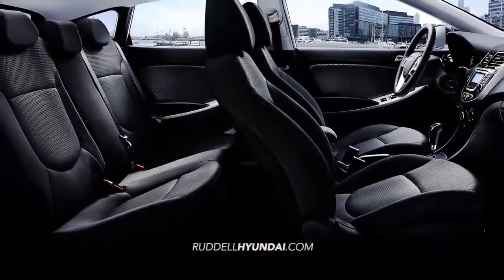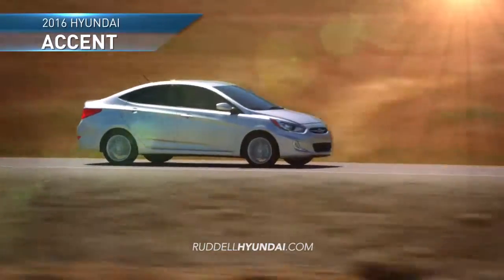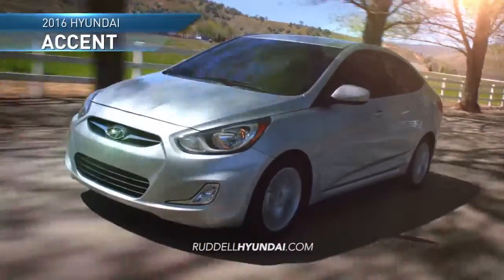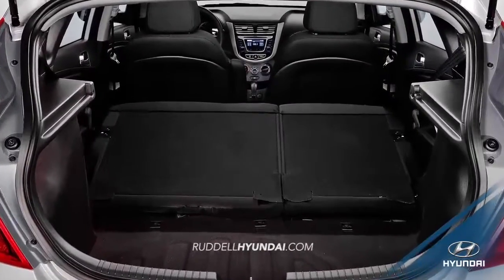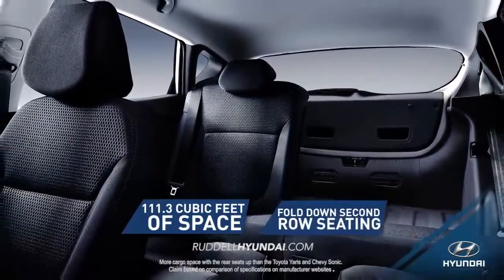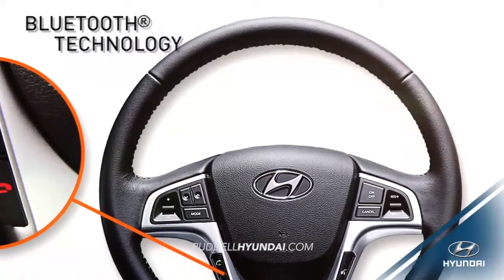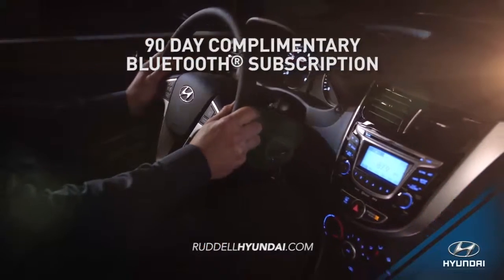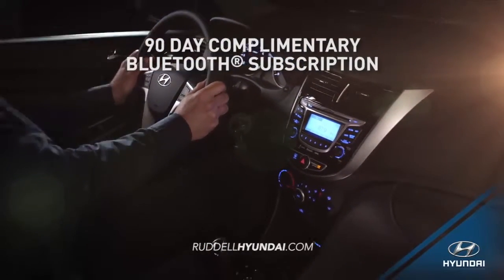hdaa ruddell 2016 hyundai accent overview